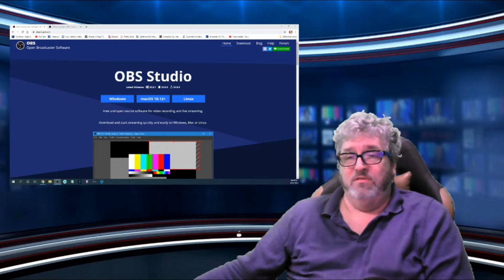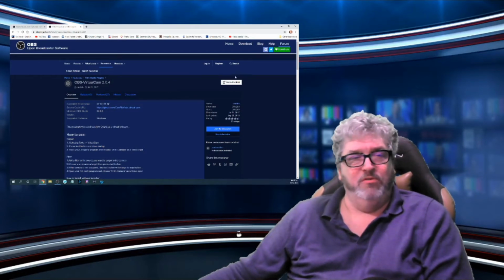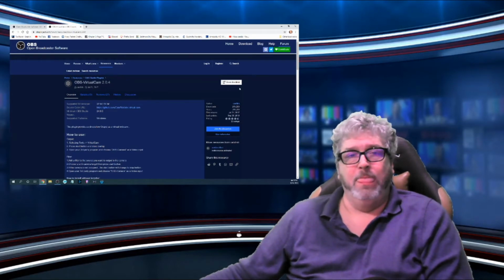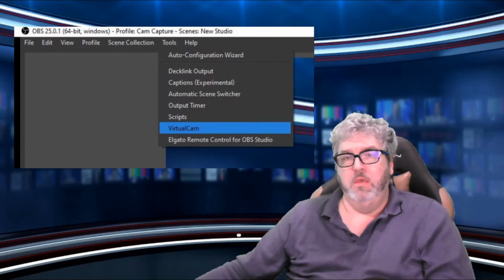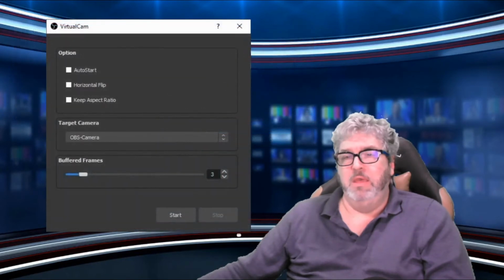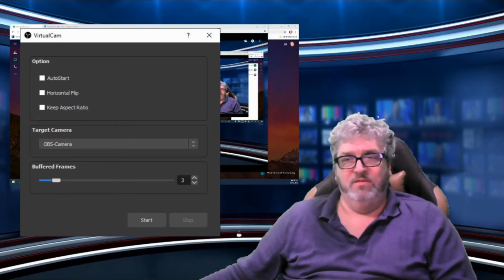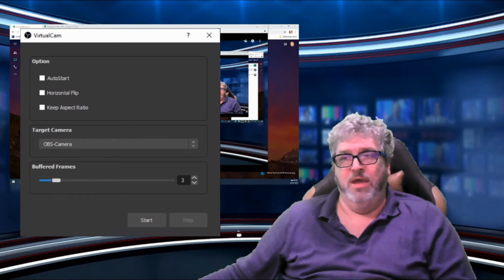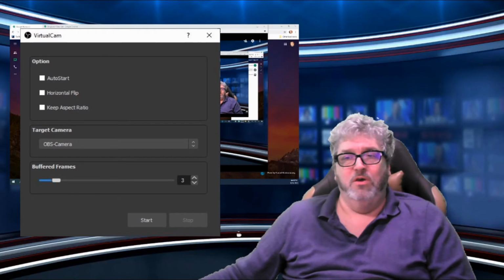Tech Time - Quarantine Edition! How to Use a Green Screen Backdrop with Hangouts!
So... I am now homebound and working virtually from my studio. I have to go to alot of meetings (now virtual ones) and when I do, my background is GREEN. I was looking for a way to incorporate the chromakey with my sessions and ran across this method, which I wanted to share. Here's how it's done.